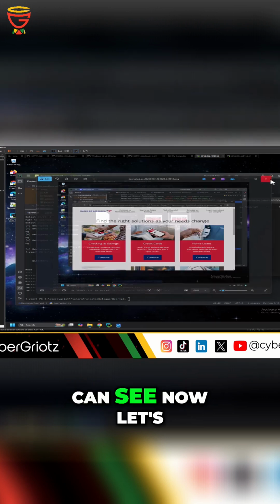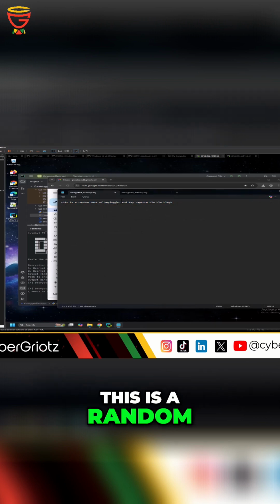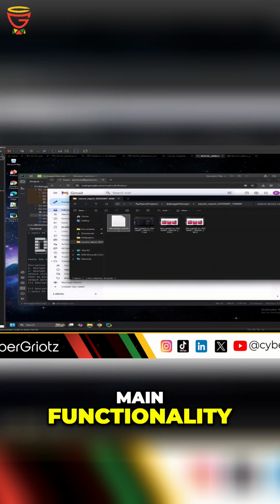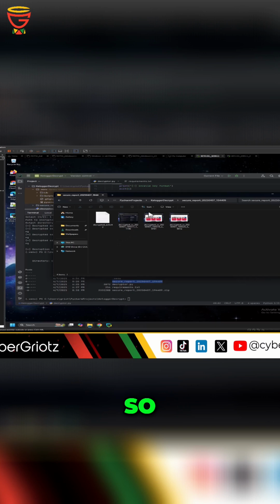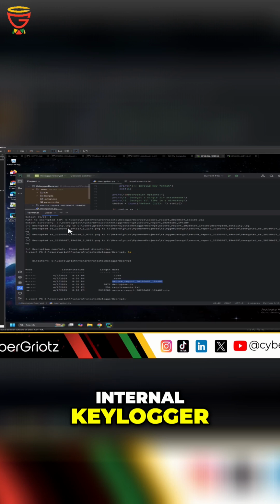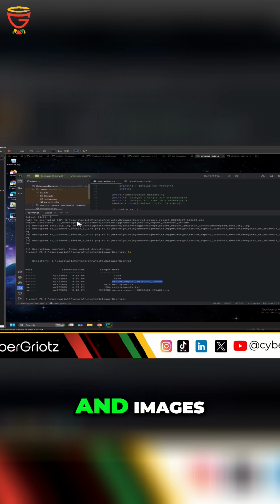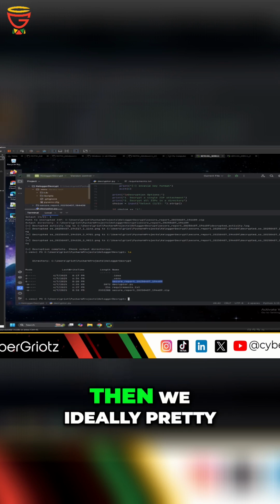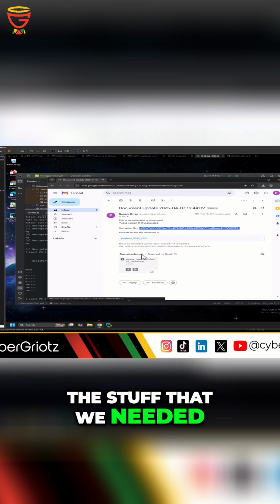#2 The Dark Side of Keyloggers What You Need to Know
This keylogger captures every keystroke, takes screenshots, and emails your data to a hacker. 😨 Could you spot it?